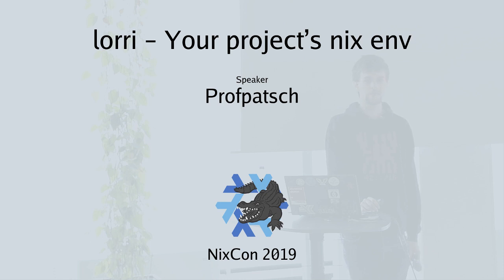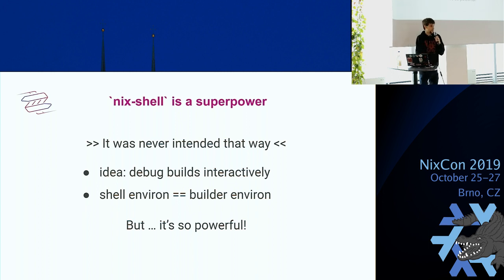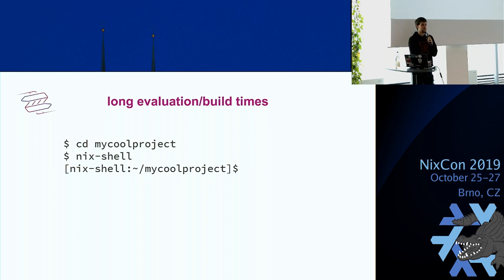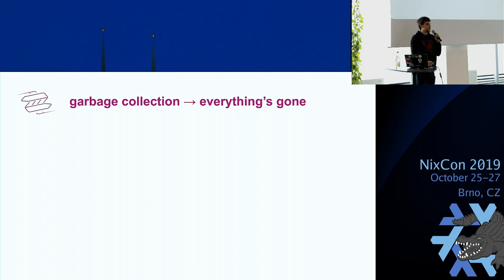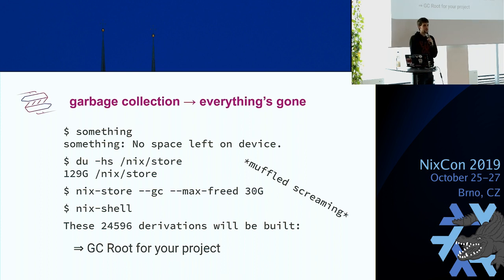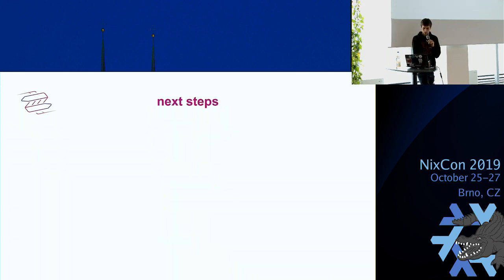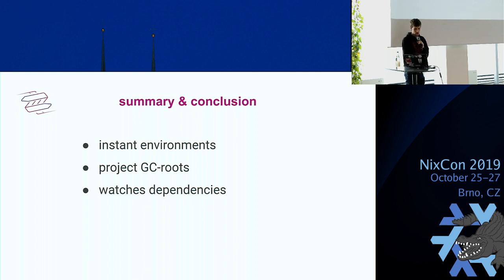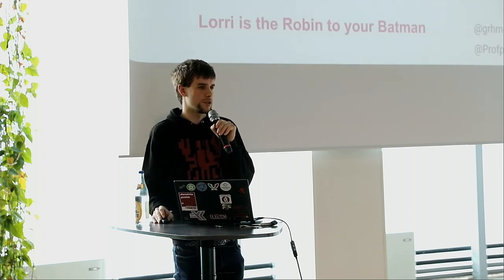lorri - Your project's nix env (NixCon 2019)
lorri is a nix-shell replacement for project development. lorri is based around fast direnv integration for robust CLI and editor integration.